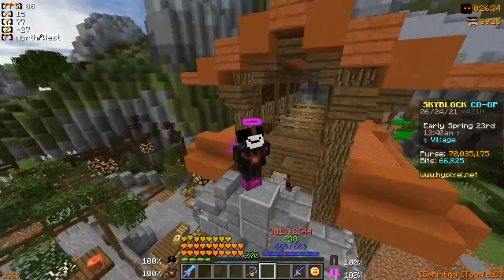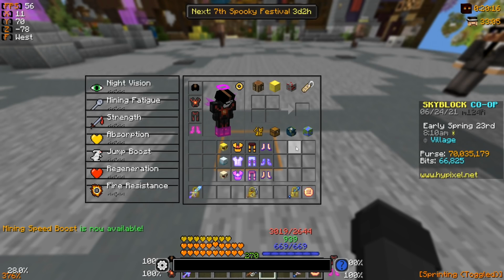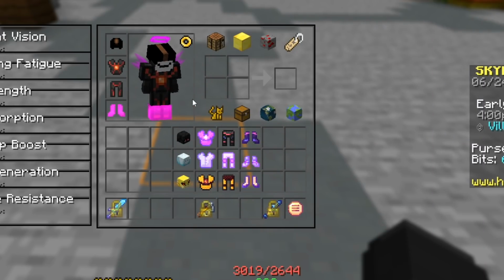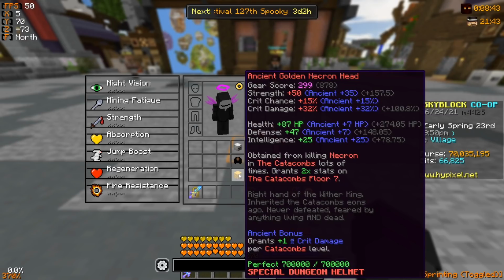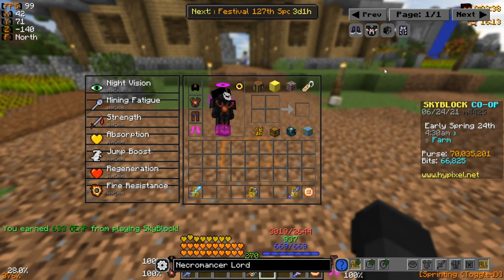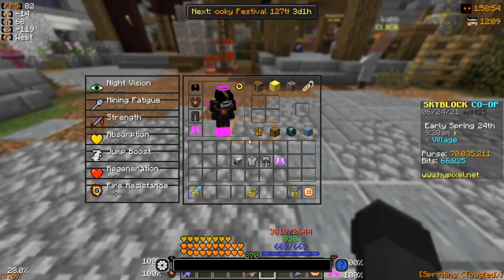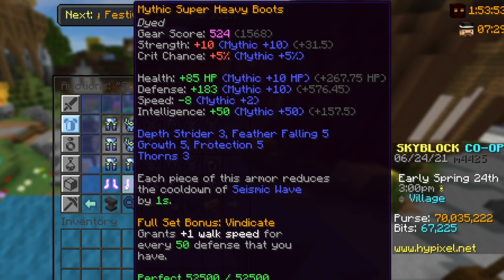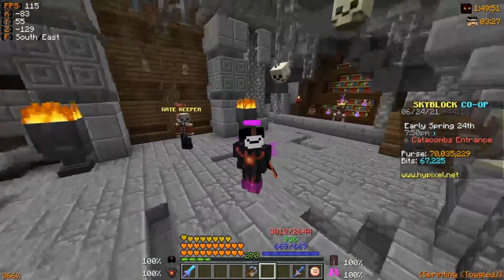The UPDATED DUNGEON ARMOUR PROGRESSION GUIDE! | Hypixel Skyblock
It's been too long since I hinted at the part 2, but I've finally gotten around to it. Bit of a longer video unfortunately since there's so much to cover, but hopefully the timestamps should help out a little...

Timestamps:
0:00 Introduction
1:35 Berserker & Strength Focused Armour
8:37 Mage & Mage-Hybrid Armour
12:20 Tank & Tank-Hybrid Armour
17:06 Honourable Mentions
18:18 Outro + Bonus Clip

All profits go towards providing better content for all of you 8)

Big thanks to both REEV3S and Fanku for editing these videos, links to their stuff here: